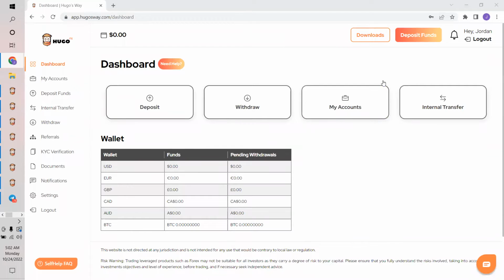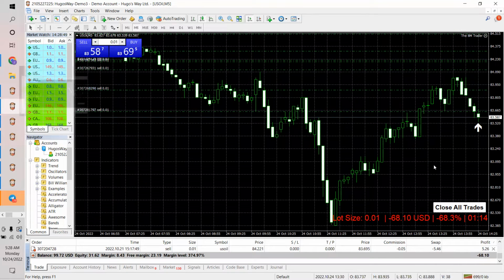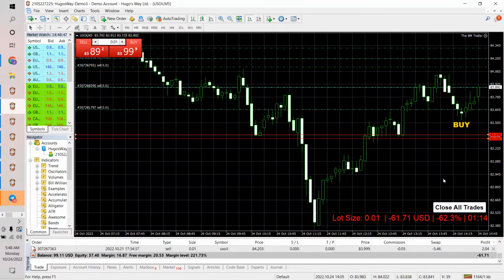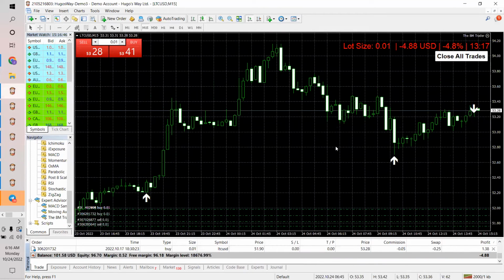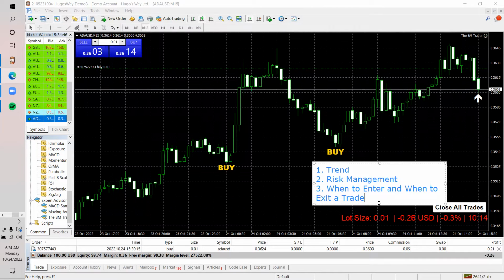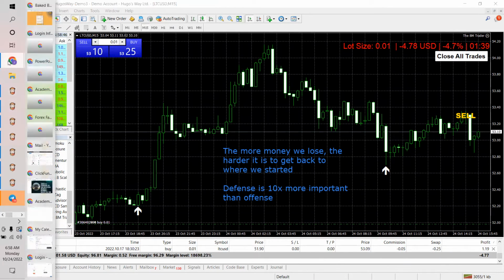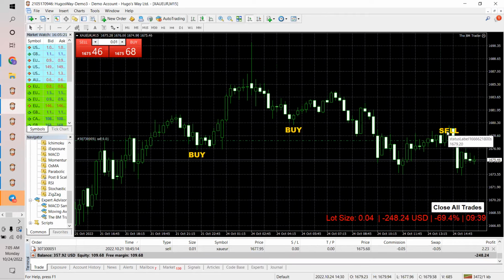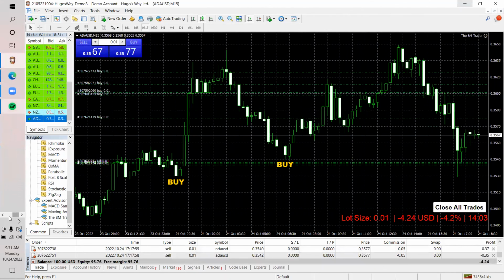Day 34 of My Forex Journey